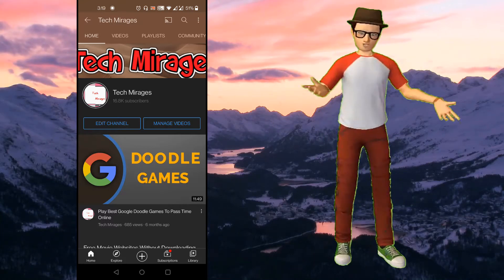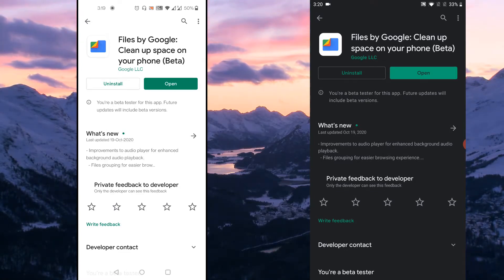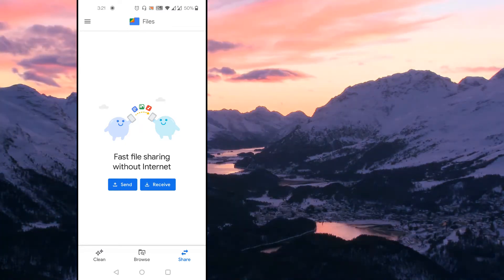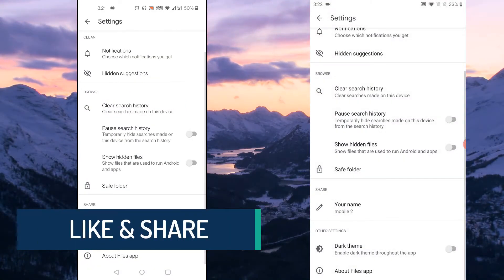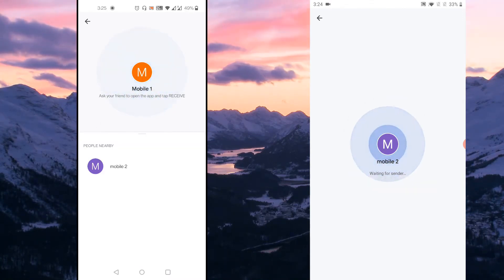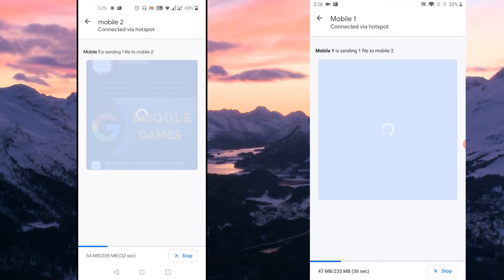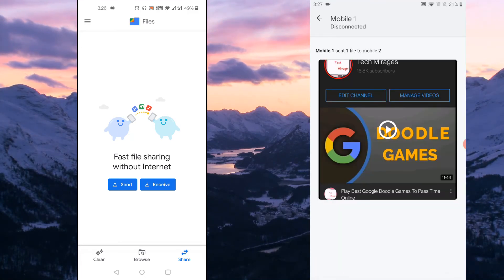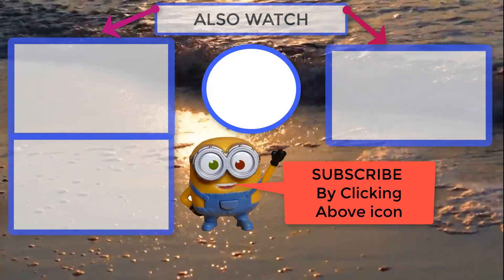How To Share or Transfer Large Files Quickly Between Android Phones Wirelessly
How to transfer large files between android devices quickly is shown in this video. Know about how to transfer large files from one phone to another and how to transfer large files between two android phones by watching this video. I am using Files by Google application to transfer large files between android phones and fastest way to transfer large files between android phones.

Looking for how to transfer large files from one phone to another and share files between android devices wirelessly, then this video is for you. Quickly know how to send large files from one phone to another and how to send large video files from one phone to another.

Vide shows transfer large files quickly between android devices and know about sending large files fast.

00:00 Introduction
00:30 Install Files By Google in both Android devices and turn Location On
01:43 Start the connection between Android devices
02:18 Start sending files between Android devices
02:52 Disconnecting devices
03:14 Wrap Up